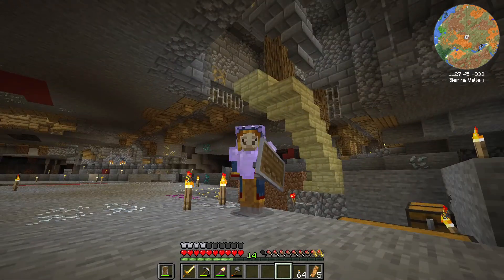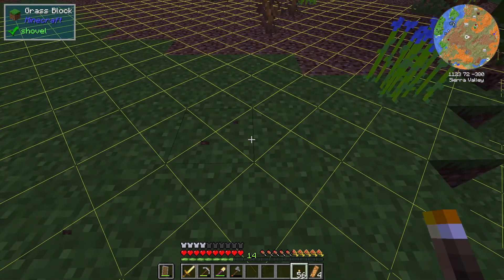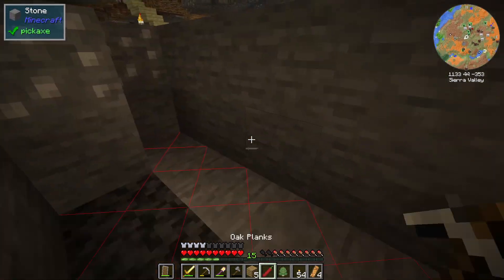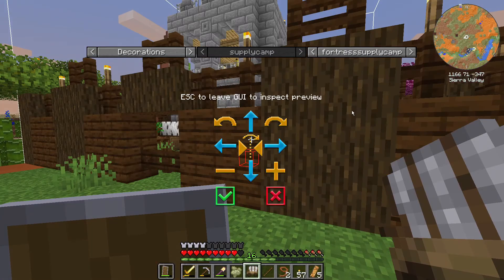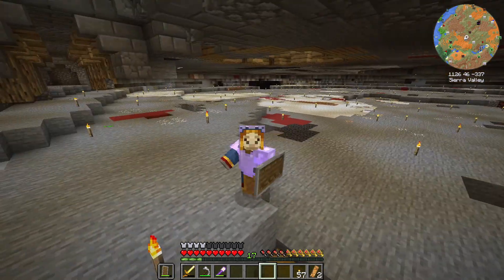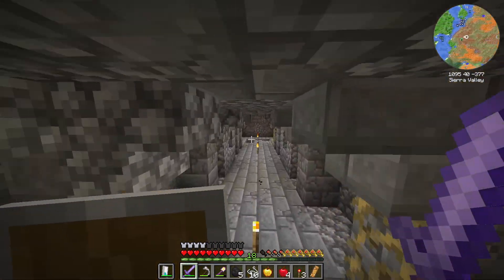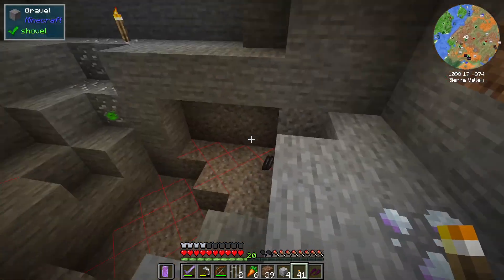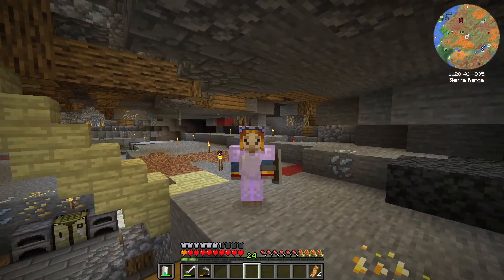Exploring modded mineshafts in Minecraft! | All The Mods 6 Part 2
I do not know what mod added these modded mineshafts to Minecraft, but they are really cool. So far I explored a few levels and a lots of tunnels, but soon we will venture deeper into the nether mineshaft! ATM6, or all the mods 6, is a 1.16 Minecraft Java Edition modpack with 245 mods.

If you have read this far, good job. Not sure why you are down here but thanks for reading.